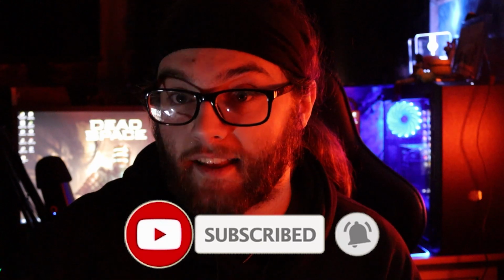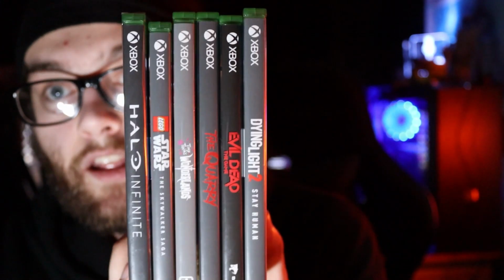Xbox Series X Box Art Rant!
Hello Lads and Lassies and welcome to a short video where i rant about the Xbox series x box art spine inconsistency!